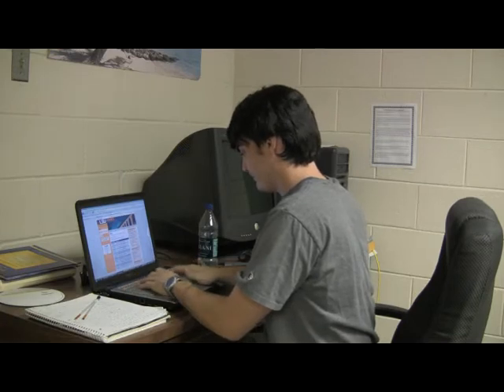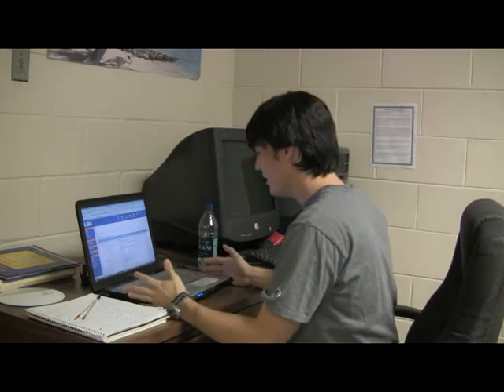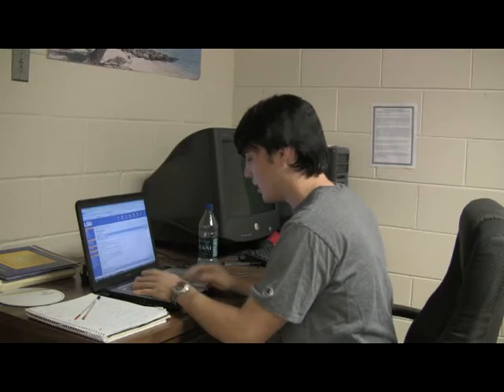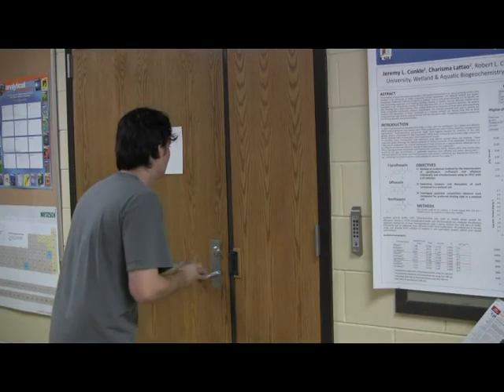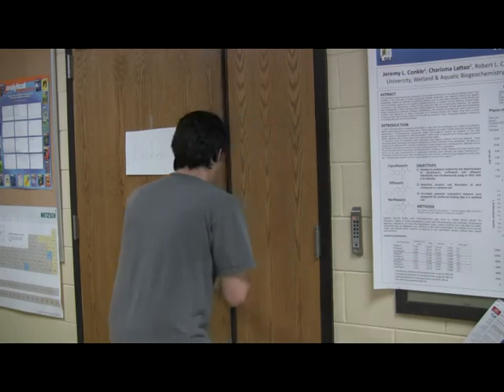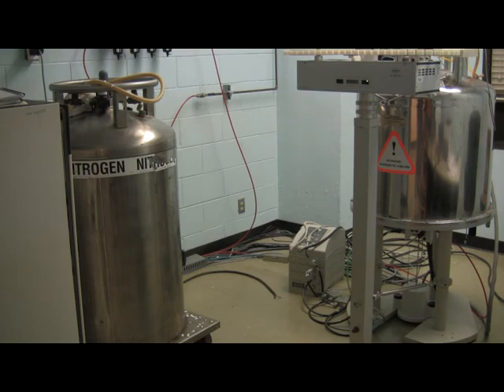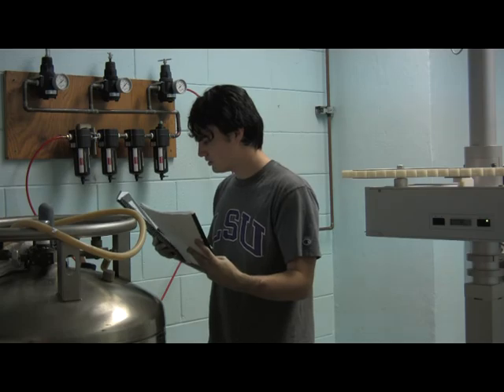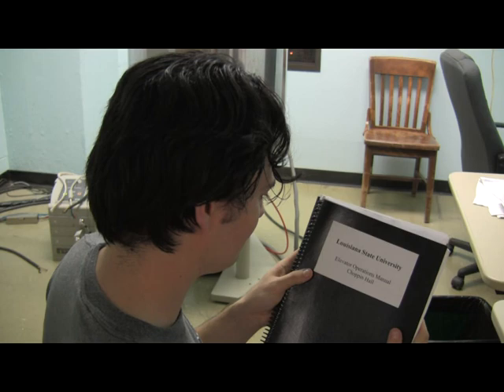LSU Skit: The Mystery of the Broken NMR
LSU Chemistry Dept Winter Holiday Party 2008: Skit #2
In scientific research, there will always be setbacks.  Many of them will be due to instrumentation or equipment breaking down.  However, there is always that one piece of equipment or instrument that is almost never working.  One student decided to get to the bottom of who was causing these breakdowns.

Directing and Editing done by Rider Barnum.